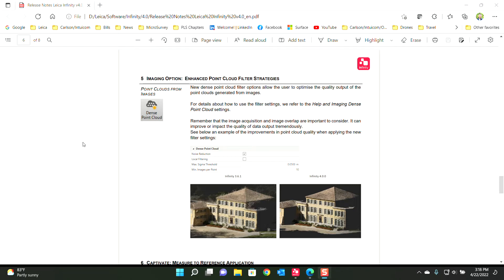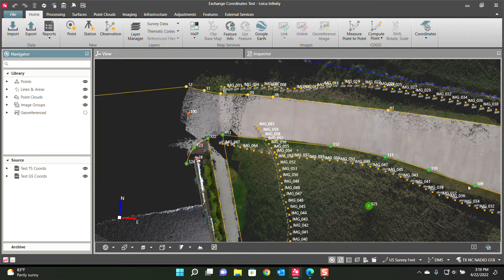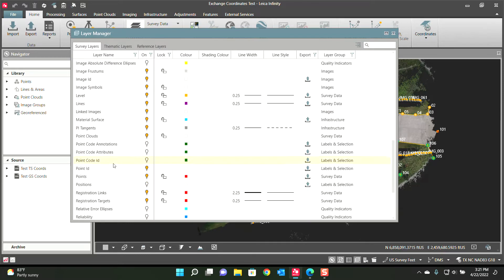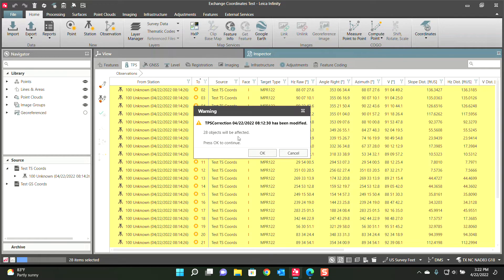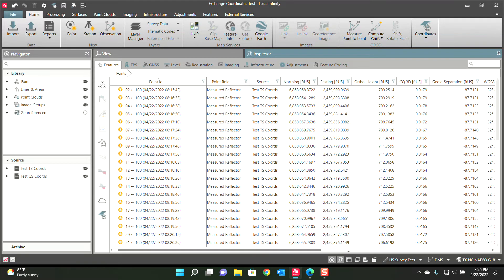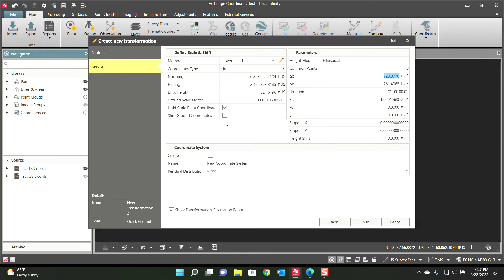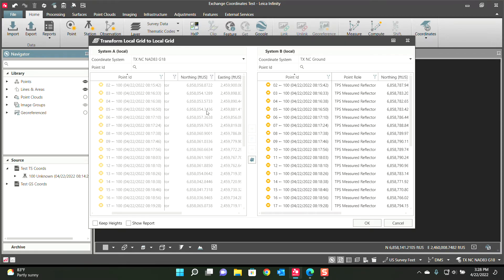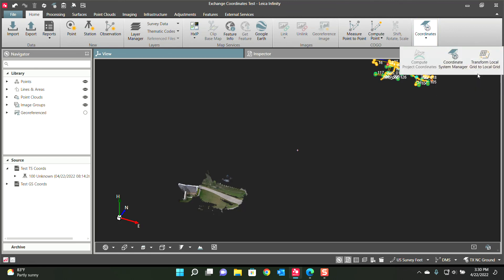Leica Infinity Local Grid to Local Grid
New Tool in Infinity 4.0

Exchange Coordinates Local Grid to Local Grid.

This is a great tool to move your TPS and Control Point shots to new coordinate systems.